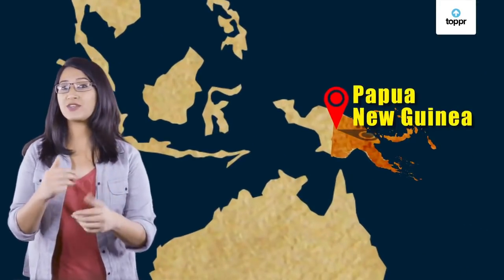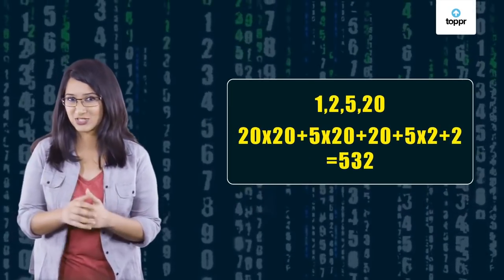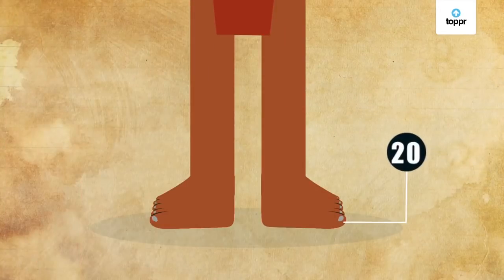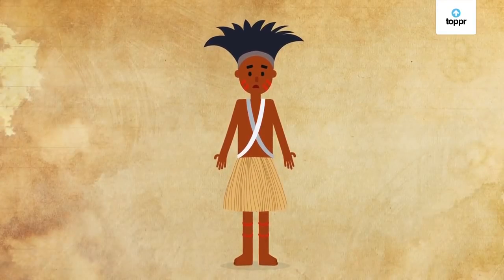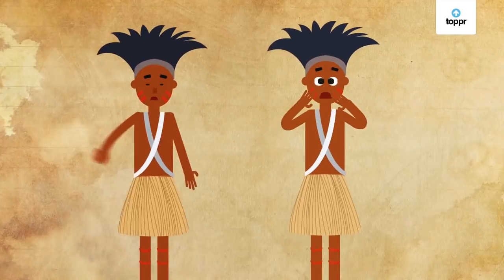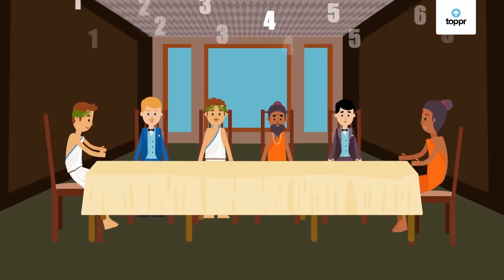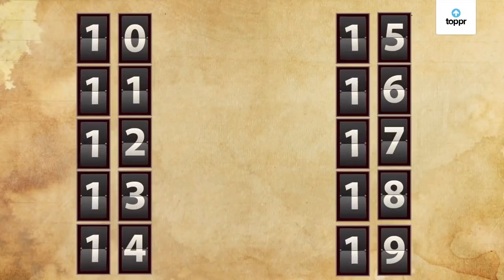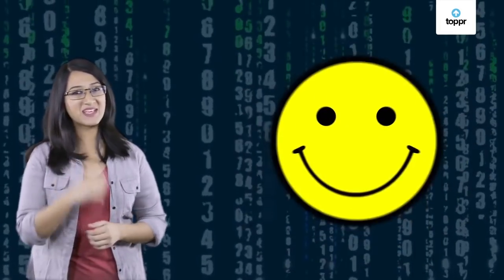Story about our number system | Class 6 Math ( CBSE, NCERT)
What is the number line? And how exactly are numbers represented on this line? Well, the manner of the representation of numbers on a number line is what we call a number system. Let us find out some more interesting concepts about number systems. The number system is essential because it is equal to the base. The base is normally an integer bigger than the multiplicative identity.

* 2000+ hours of byte-sized video lectures